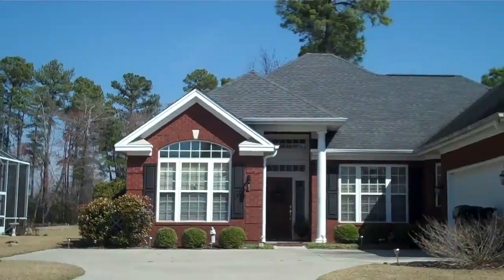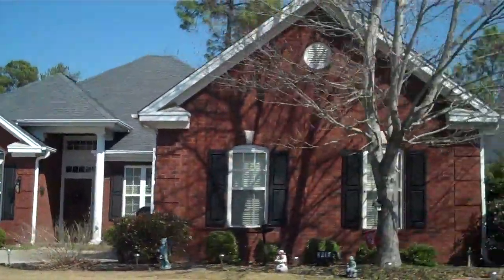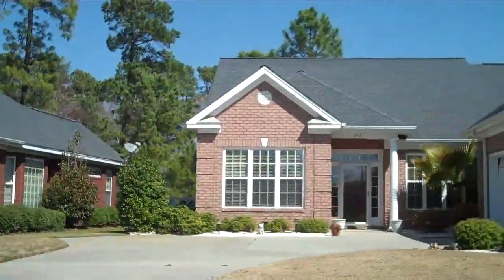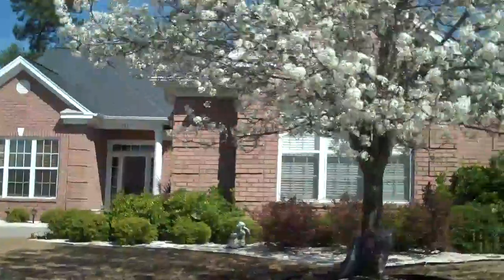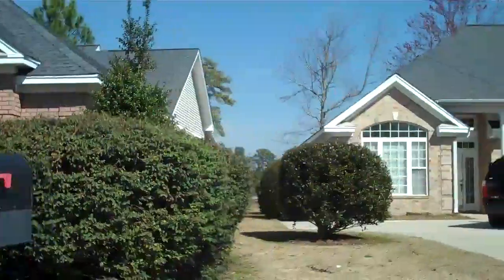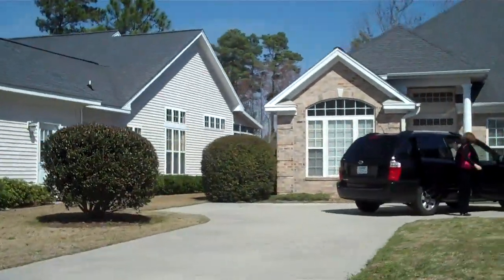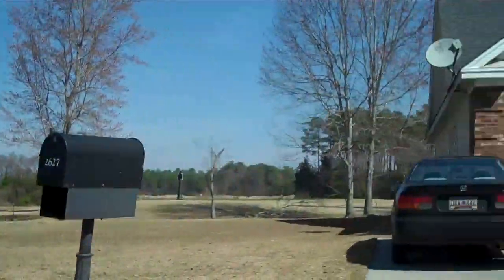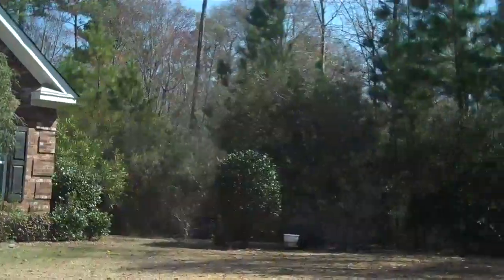Sanctuary at Wild Wing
Myrtle Beach Videos.  Easy Living in Myrtle Beach. Tucked away in a small area of MyrtleBeach off Hwy 501 is a community of single-family homes.  Close to the beach and just about everything.